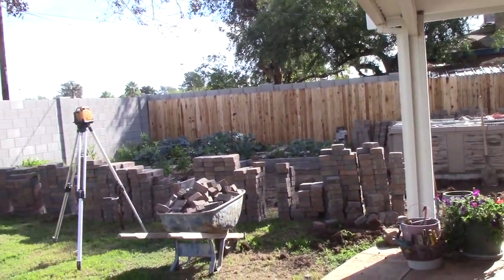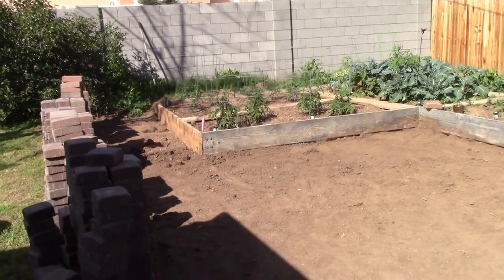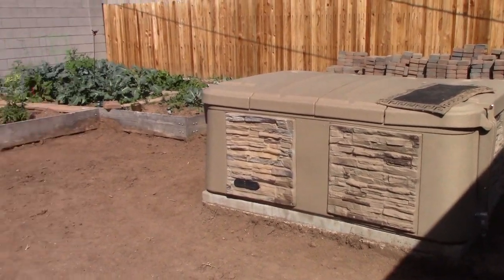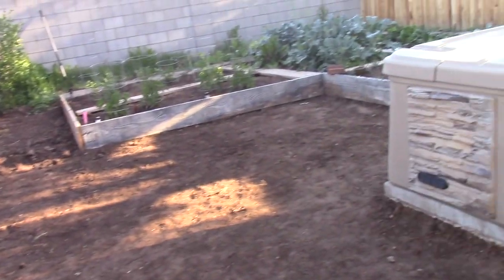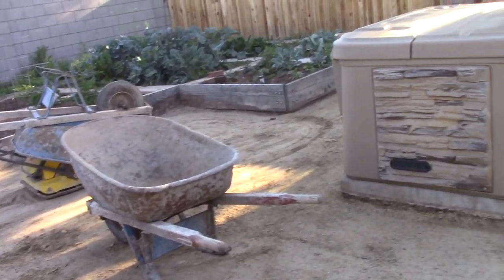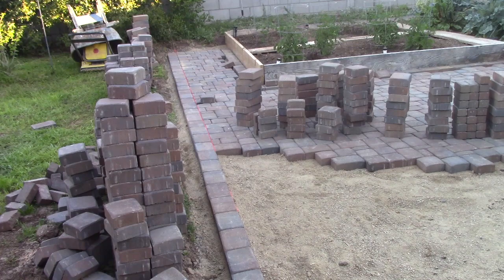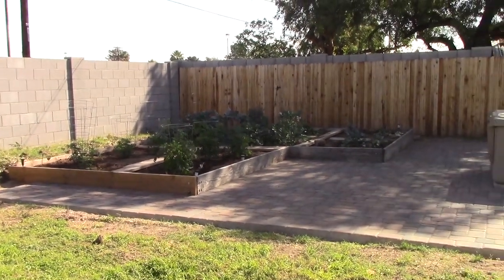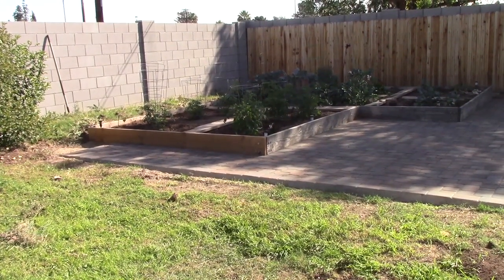Paver installation complete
We hired some one to install pavers in the eastern half of the back yard.  The cost was $5,000.  This was money well spent to save a lot of back breaking labor on my part.  With the pavers, we have significantly reduced grass and weeds getting into our garden square.